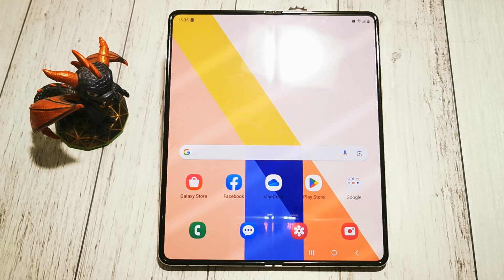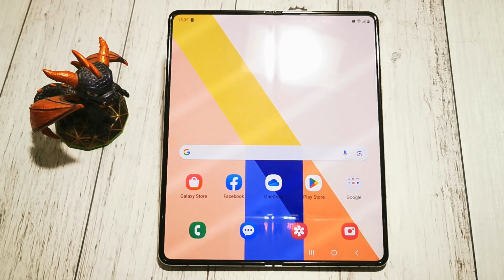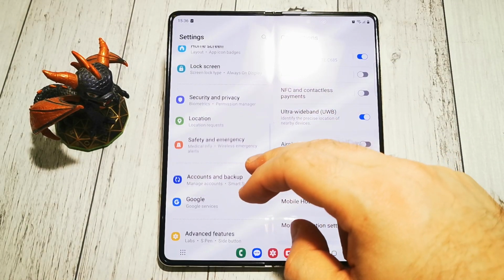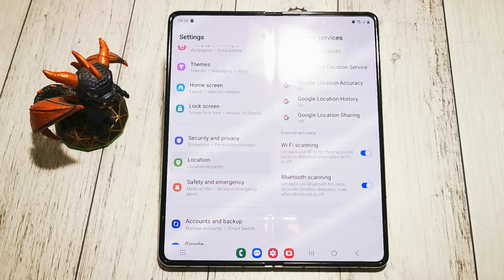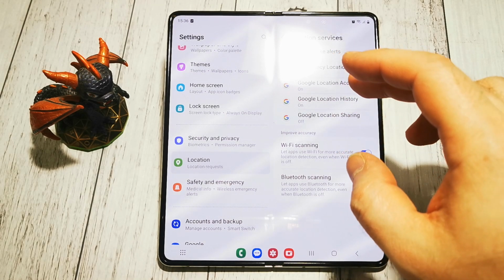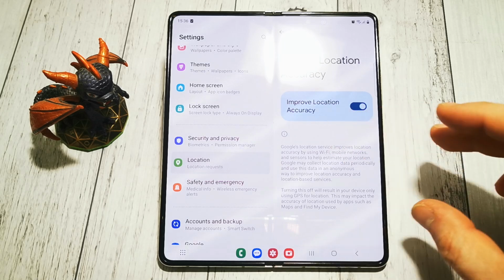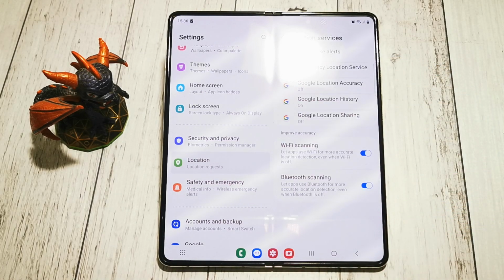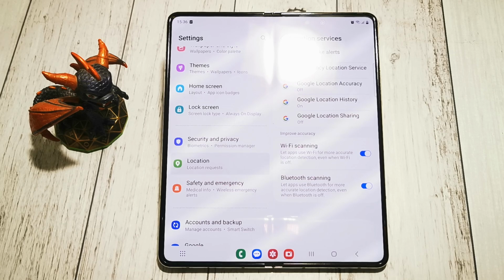SAMSUNG GALAXY Z FOLD5: How to turn on google location accuracy | Quick Guide